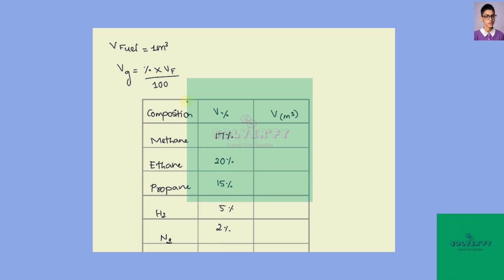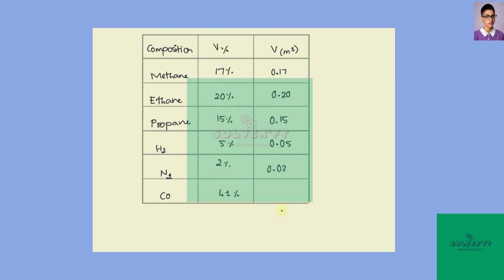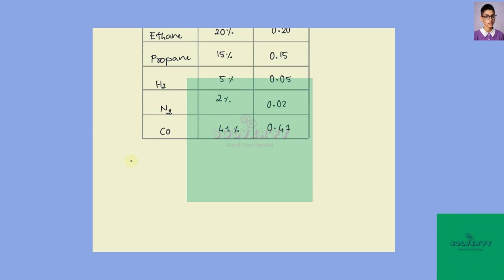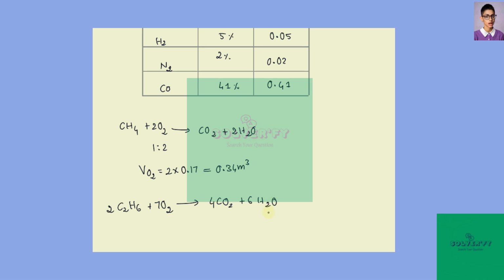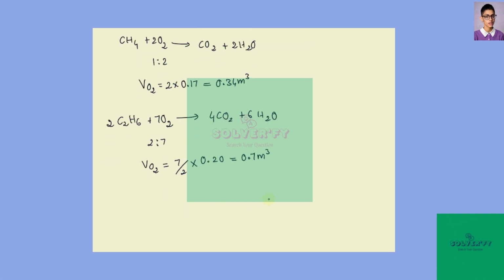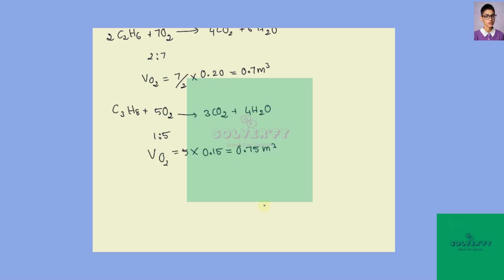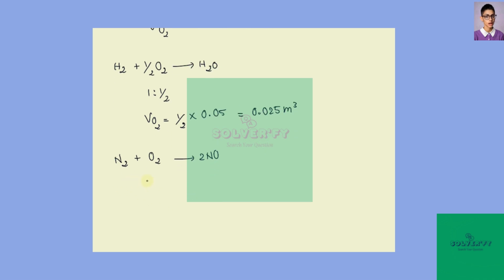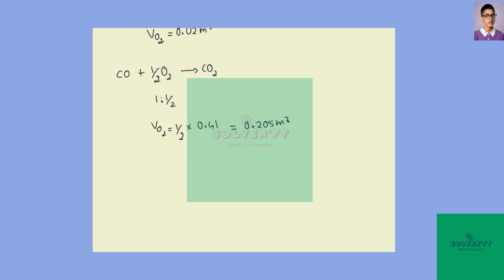[Chemistry] Calculate the volume of air required for complete combustion of 1m^3 of a gaseous fuel